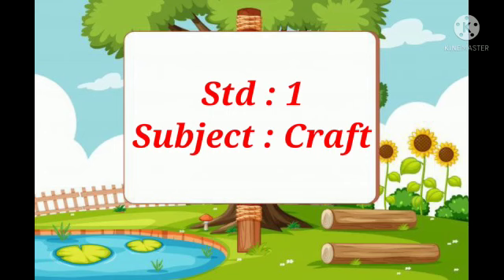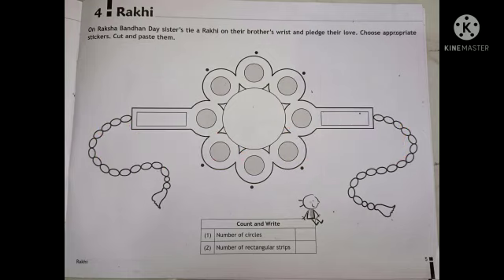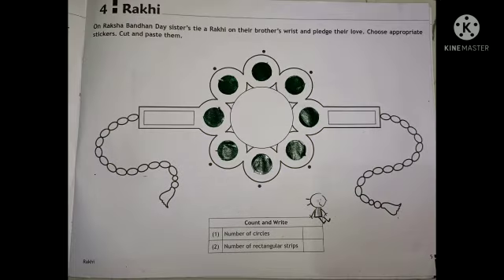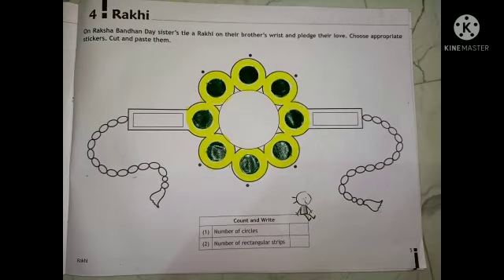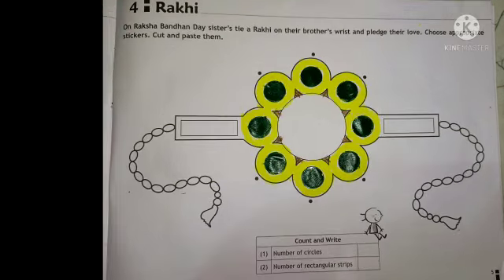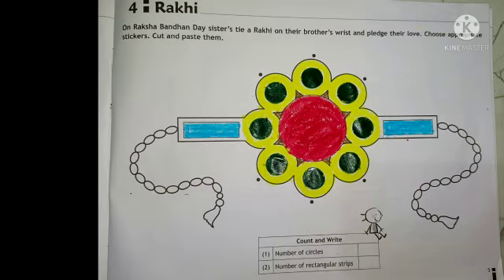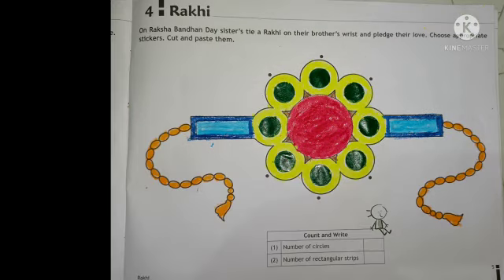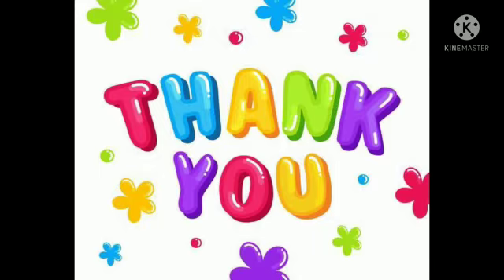Std : 1.Sub : Craft.Topic : Rakhi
Video on Rakhi